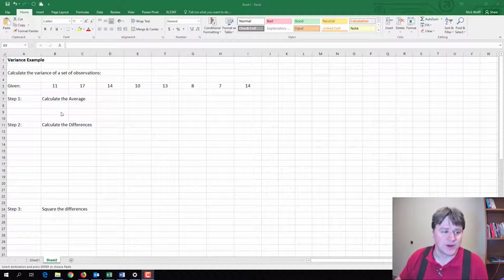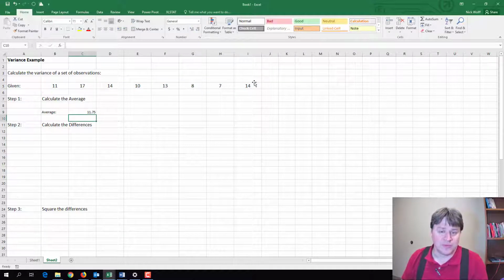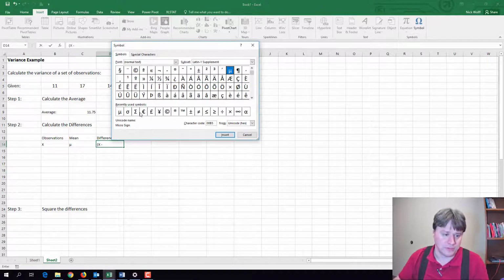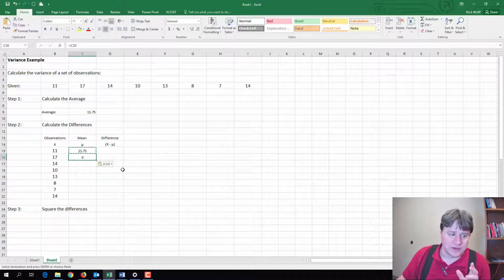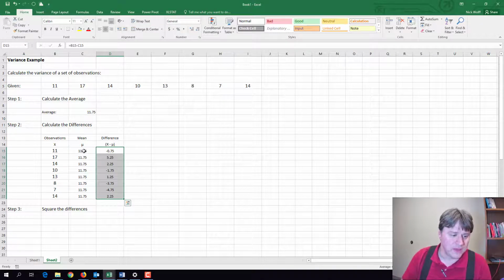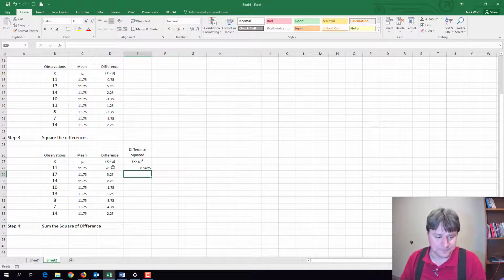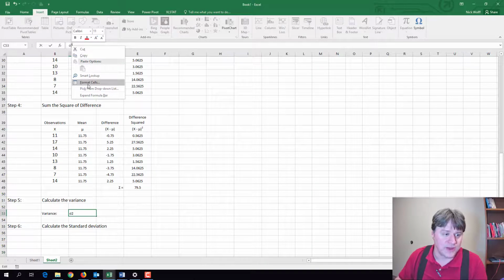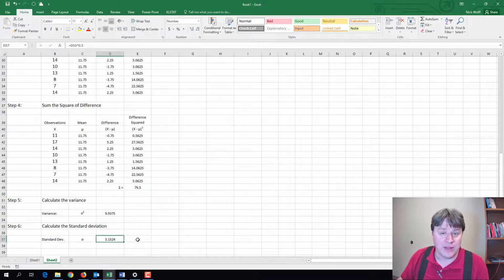Variance Example for MSM 630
This is an introductory video for students in MSM 630 at Bellevue University (Summer 2020). Here, you will learn to calculate variance of a population.